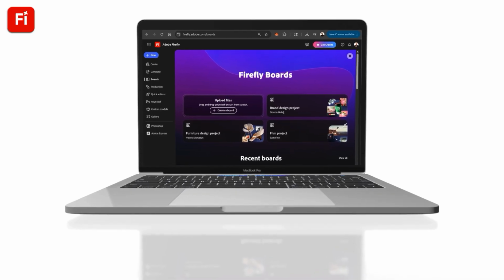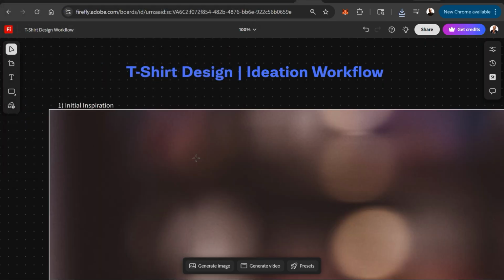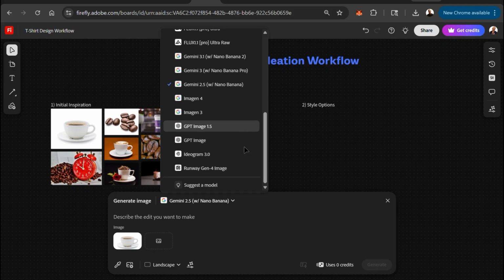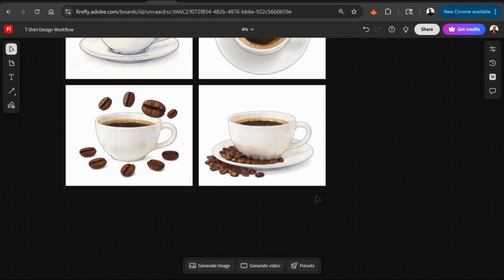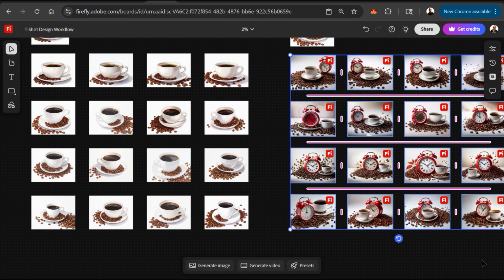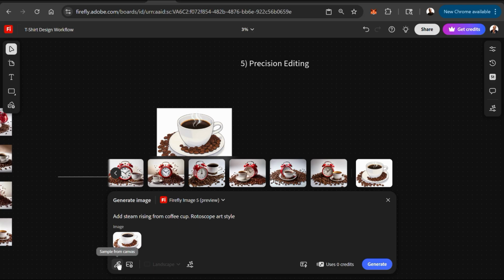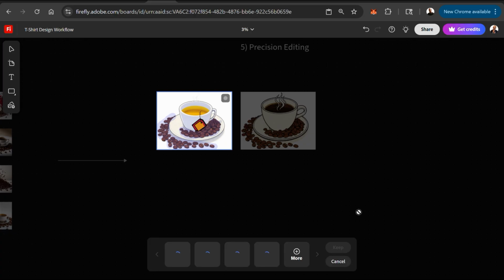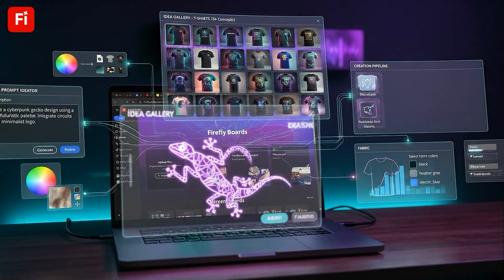Adobe Firefly Boards | Design a T-Shirt with AI in Firefly Boards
Discover the AI-powered workflow to design t-shirts in Firefly Boards! Get ready to completely change how you ideate, iterate, and create designs.

Ready to try Firefly Boards?

How to Use Firefly Boards for T-Shirt Design

Are you ready to enhance your t-shirt design workflow?

With Firefly Boards, you have all the AI-powered tools you need to go from initial idea to final design. Your board acts as an infinite canvas that lets you map out your entire creation process - from gathering inspiration to editing designs with AI.

You can enhance your t-shirt design workflow with capabilities like organizing assets, moodboarding, AI image generation, remixing images, and exporting designs for refinement in Adobe Express.

In this tutorial, I’ll demonstrate my entire workflow to generate a custom t-shirt design from scratch using Firefly Board’s AI-powered tools.
If you're building a print-on-demand brand or scaling up an online store, Adobe Firefly Boards is about to completely change how you ideate and create your designs.

Here’s what we cover:

- Infinite Canvas: How to organize your canvas elements to declutter your workflow.
- Brainstorming: Get inspiration and ideas for your design to get started.
- Edit with Prompts: Use text prompts to easily edit and make adjustments to your design.
- Remixing: Blend different references together to get the exact vibe you want.
- Variations: Instantly create AI generated variations of your design.
- Finalize: Add text, supporting graphics, and other finishing touches in Adobe Express.

Whether you're looking to speed up your design workflow, or just want access to the latest generative AI tools all in one place, Firefly Boards is exactly what you need.

Timestamps

00:00 T-Shirt Design with Firefly Boards | Introduction
00:39 Create New Board
01:33 Gather Inspiration (Upload & Adobe Stock)
03:01 Generate Style Options
04:27 Generate Design Concepts
05:56 Variations & Remixing
07:57 Edit Images with Prompts
09:51 Generative Fill | Add & Remove Objects
11:44 Remove Backgrounds
12:08 Finalize Design in Adobe Express